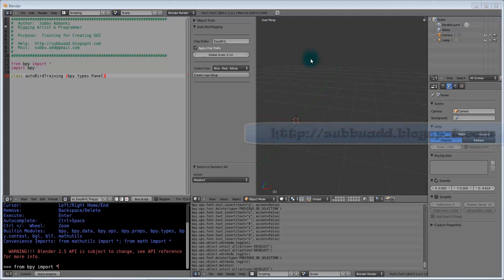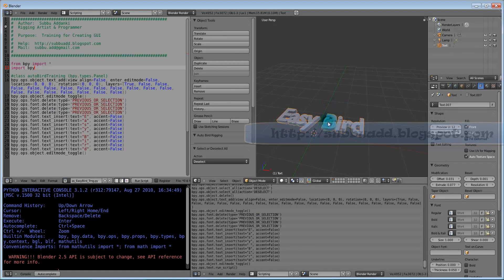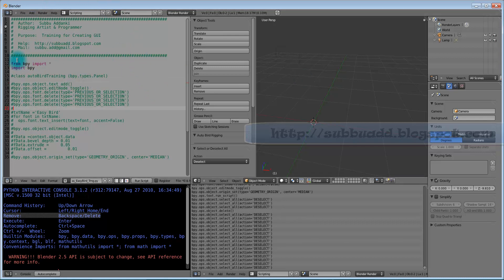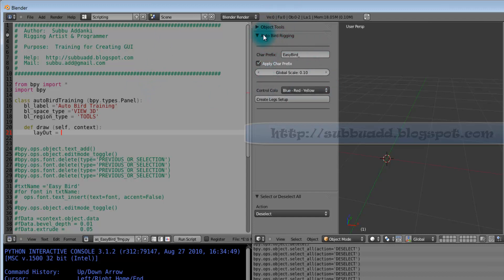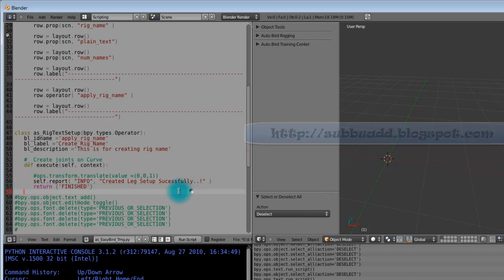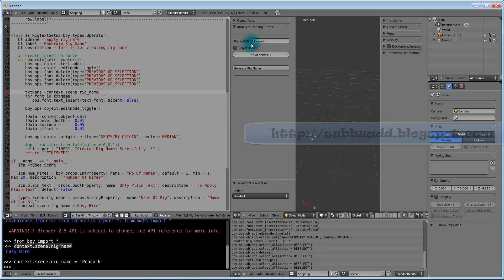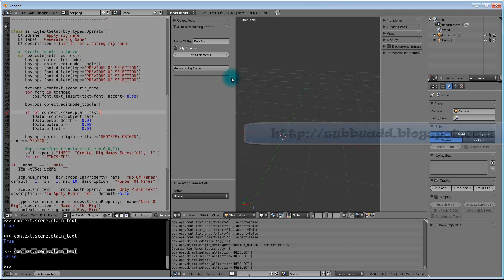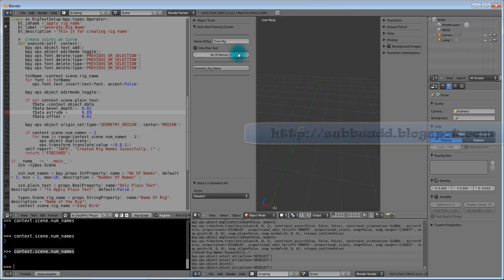Blender 2.5 Scripting -Part #2: Writing Python Script for GUI Creation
In this video I have explained about how to create text Field, Boolean field, integer slider and button. And shown how each of it will dependent on each other to get final result.

Free Music:
Special Thanks To:
2. Inundate by Nickfalzon